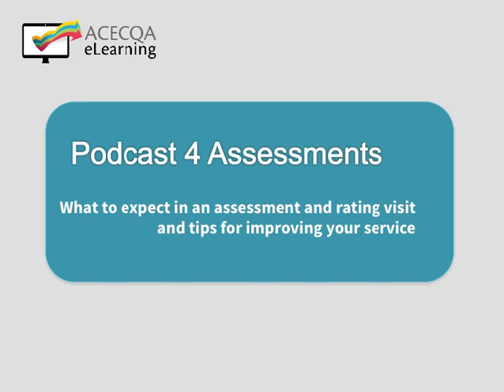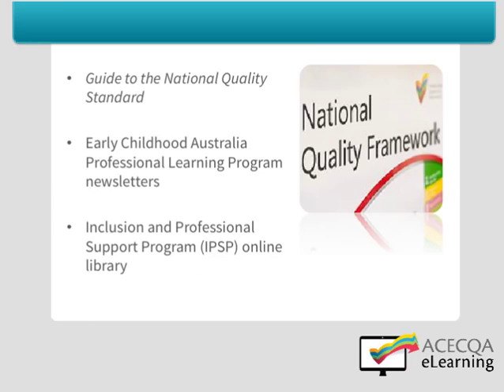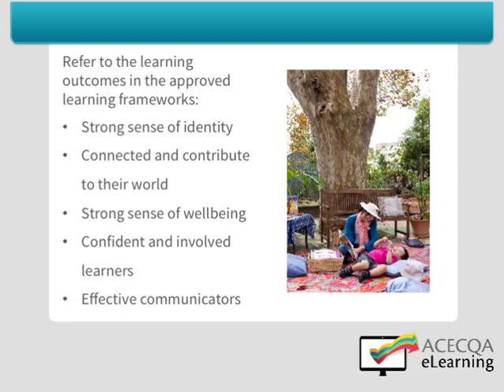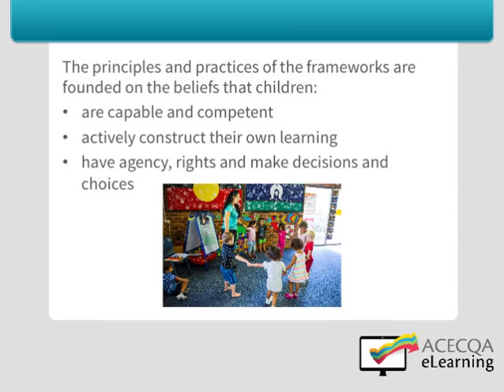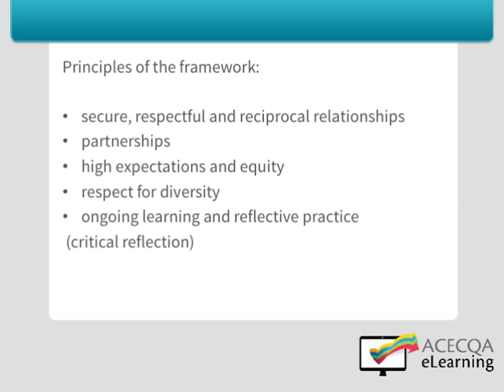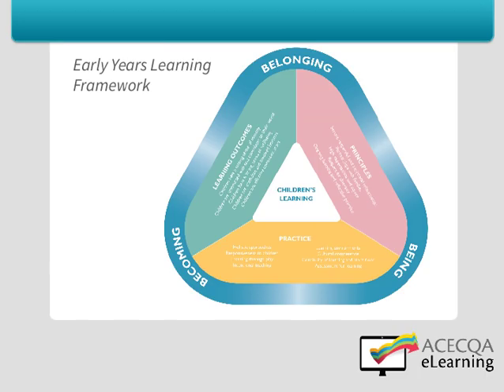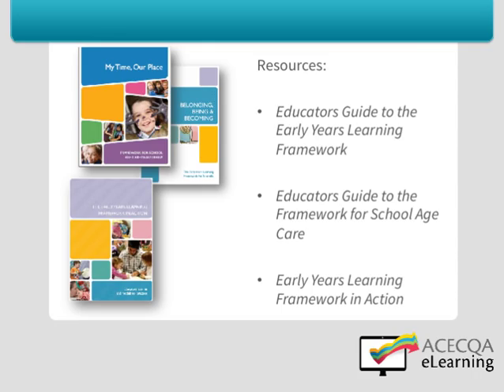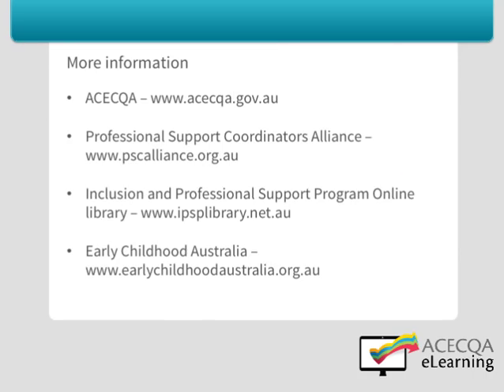Podcast 4 Assessments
TOPIC: What educators may expect in an assessment and rating visit and tips for improving your service